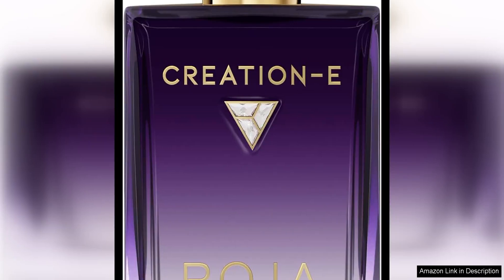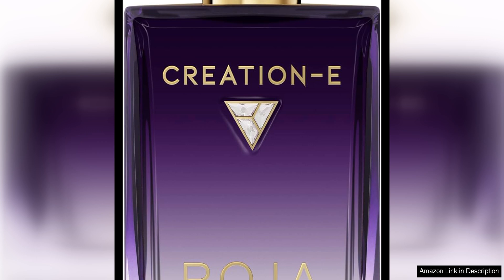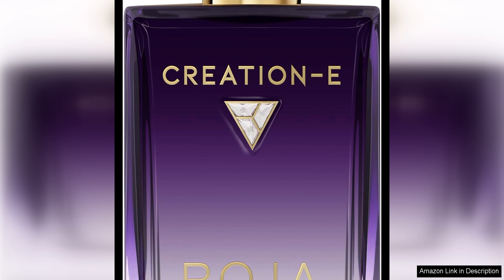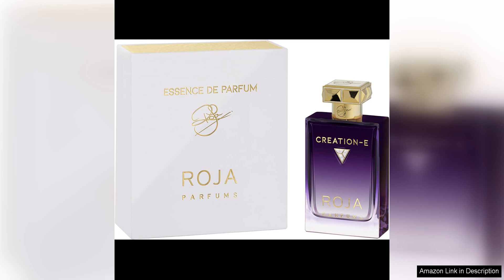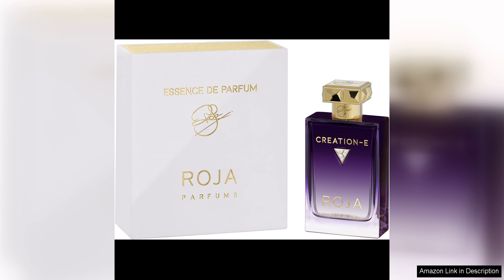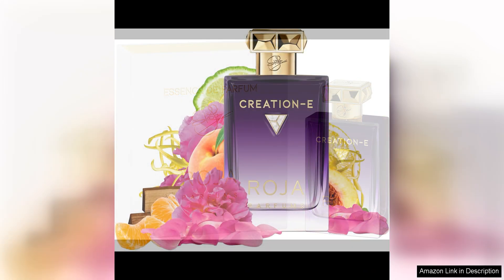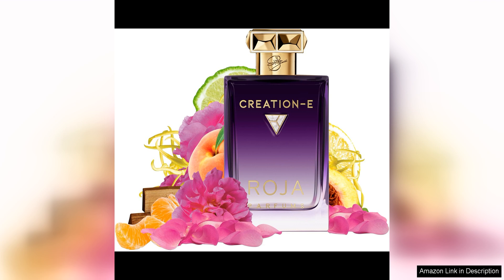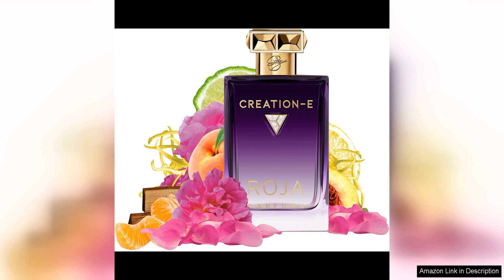Roja Parfums Creation-E Pour FemmeSoft powdery whispers of Orris and Musk dances around Review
Roja Parfums' Creation-E, Pour Femme. This fragrance is a delicate and elegant composition that exudes femininity and sophistication.

Upon first spray, Creation-E opens with a burst of fresh, citrusy Bergamot and zesty Lemon, creating a bright and invigorating top note. As the fragrance develops, the heart reveals a beautiful bouquet of Rose and Violet, which lends a romantic and floral sweetness to the composition. The Rose and Violet notes are soft and powdery, adding a touch of vintage glamour to the scent.

One of the standout notes in Creation-E is Orris, which brings a creamy and slightly earthy quality to the fragrance. The Orris note combines seamlessly with the Musk accord, creating a smooth and velvety texture that envelops the wearer in a comforting embrace. The Musk note adds a subtle sensuality to the scent, making it alluring and captivating.

The dry down of Creation-E is warm and inviting, with a blend of Sandalwood and Vanilla that gives the fragrance a soft and creamy finish. The Sandalwood adds a woody and aromatic nuance, while the Vanilla note brings a sweet and comforting richness to the composition.

Overall, Roja Parfums' Creation-E is a beautifully crafted fragrance that is perfect for any woman who appreciates a classic and timeless scent. It is a versatile fragrance that can be worn for any occasion, whether it be a romantic date night or a sophisticated evening event. The soft and powdery whispers of Orris and Musk, combined with the central theme of Rose and Violet, create a harmonious and elegant fragrance that is sure to leave a lasting impression.

In conclusion, Creation-E is a masterpiece from Roja Parfums that showcases the brand's dedication to quality and craftsmanship. It is a must-have fragrance for any perfume enthusiast looking for a sophisticated and feminine scent that will stand the test of time.